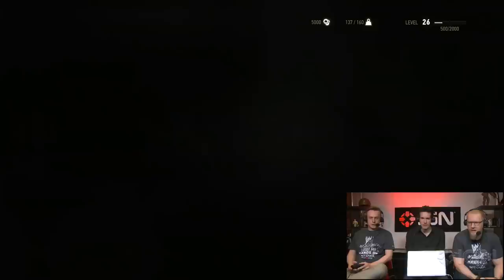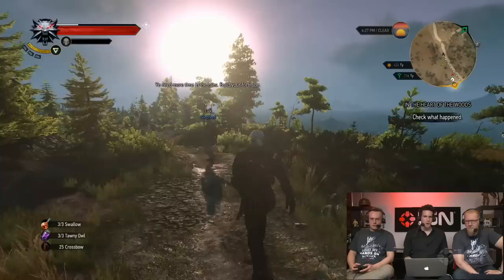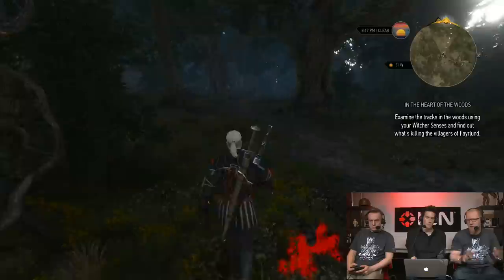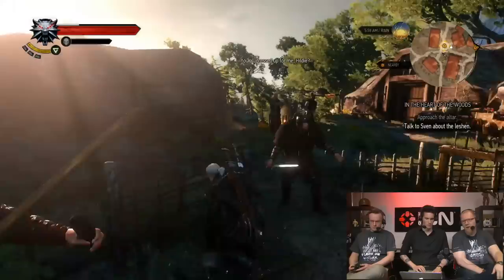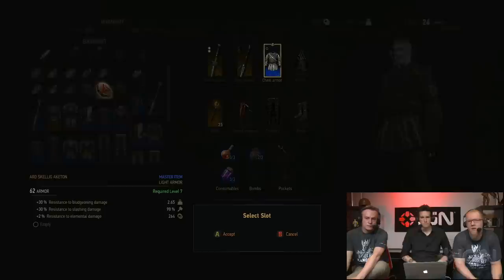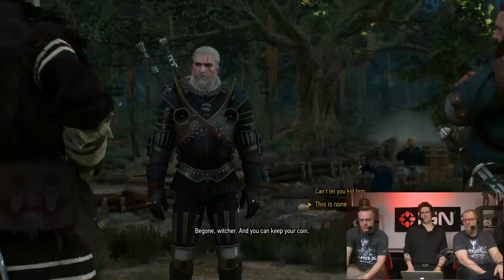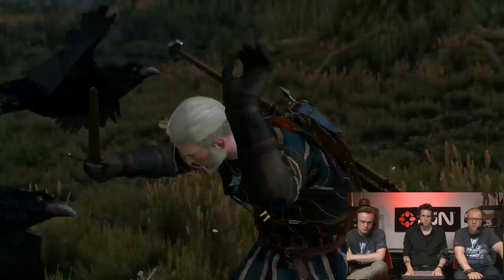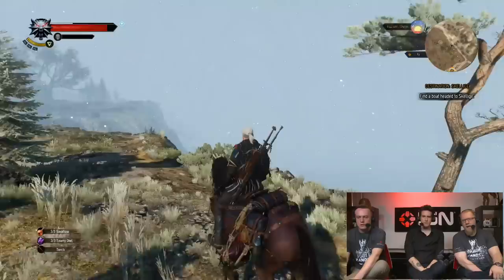Exploring The Witcher 3's Skellige - IGN Plays Live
Max jumps into Witcher 3's with developers Peter Gelencser and Lukasz Wnek.